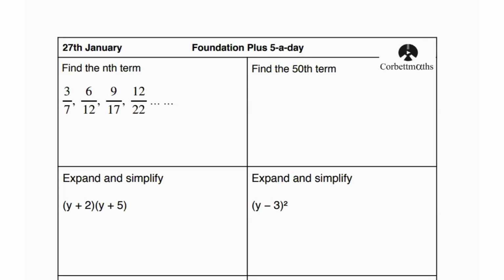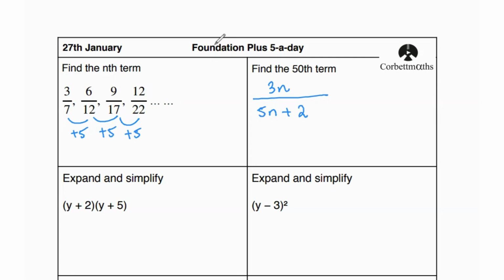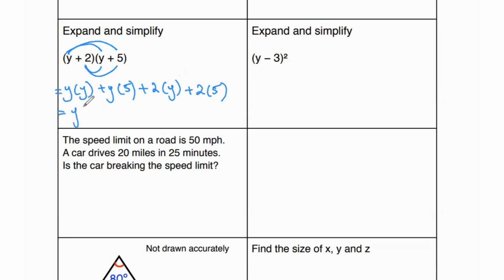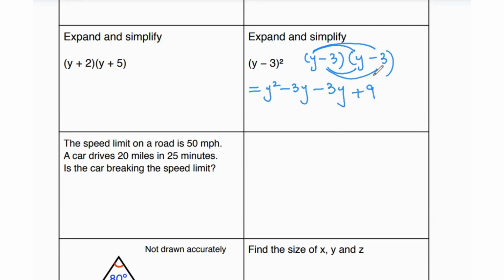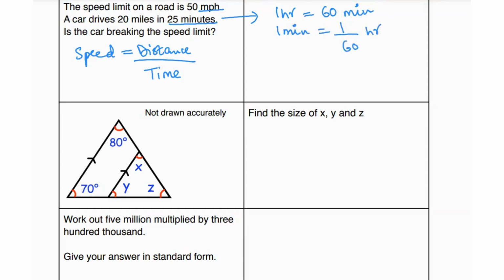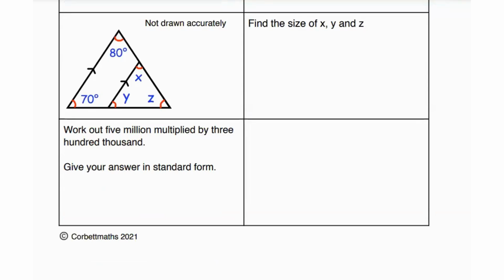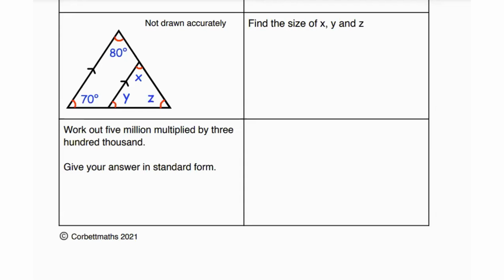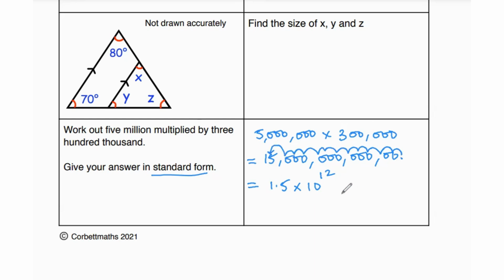Day 27: Revise GCSE Maths Edexcel Foundation Plus (5 QUESTIONS A DAY FOR GRADE 6)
This GCSE maths Edexcel foundation series aims at providing a quick revision for gcse maths foundation revision for your exam prep. Each video will touch upon five different GCSE edexcel foundation maths topics and discuss how to solve questions in detail. With the aid of this GCSE maths series, it will become much easier for you to aim for a Grade 1,2 & 3 and easily make sure that you are done with your GCSE foundation maths revision on time.

Time Stamps
00:00 Intro
00:09 Q1 - Finding the nth term- Sequences and Series
01:38 Q2 - Expand and Simplify Double Brackets - Algebra
03:09 Q3 - Finding the Average Speed
04:38 Q4 - Finding Angles in Parallel Lines - Geometry
05:32 Q5 - Standard Form

Stick around and follow for 5-a-day for an extensive GCSE foundation maths paper revision and ace your exams!